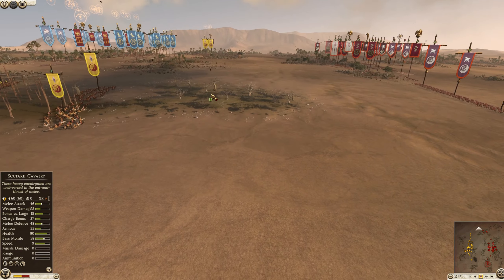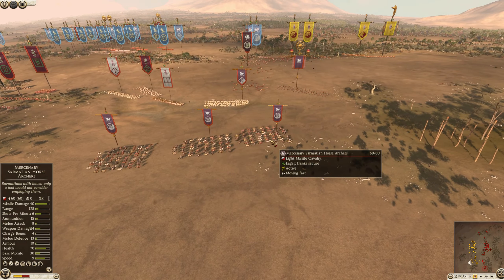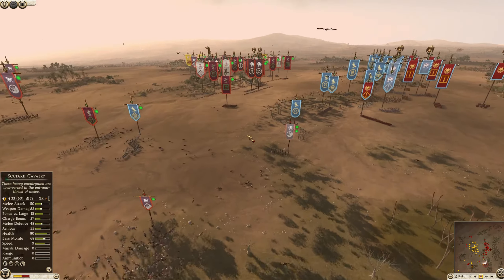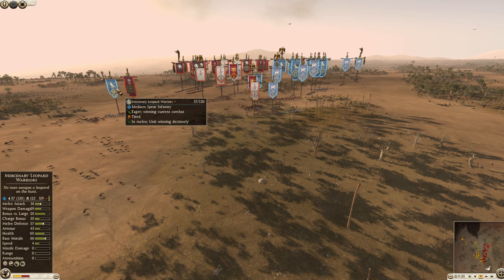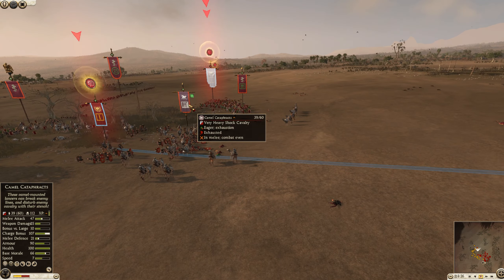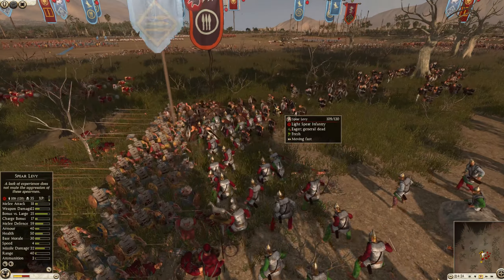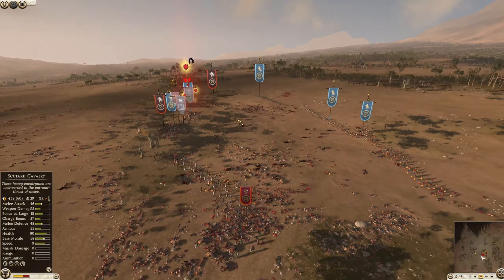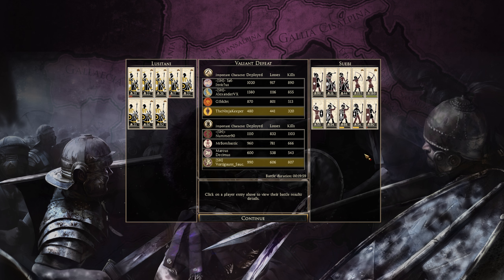MVP - Multiplayer Battle - Total War Rome 2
You gotta see the this epic close battle. There is a surprising MVP!